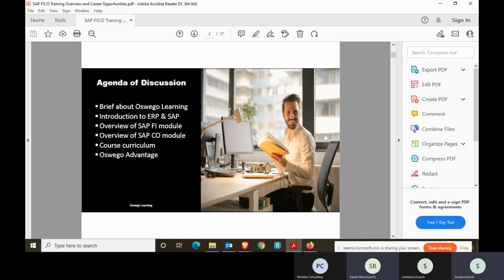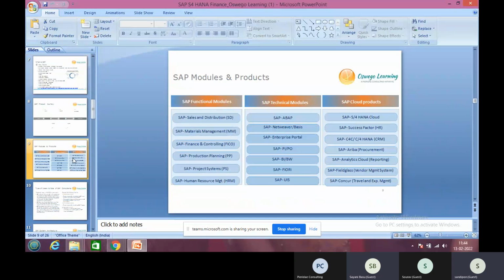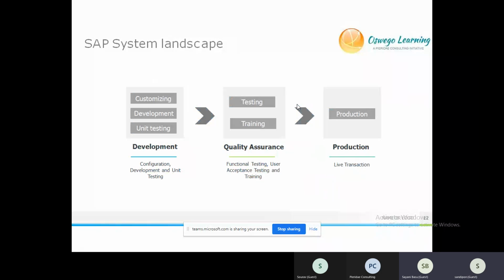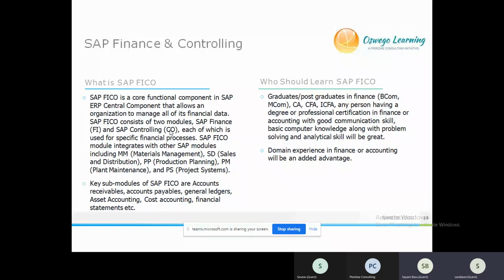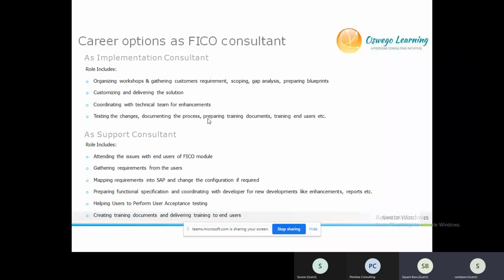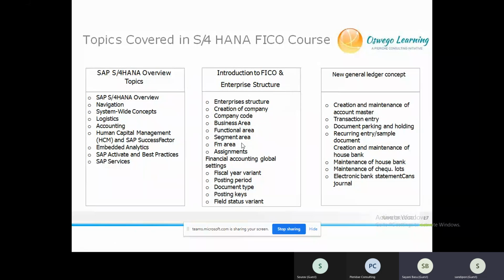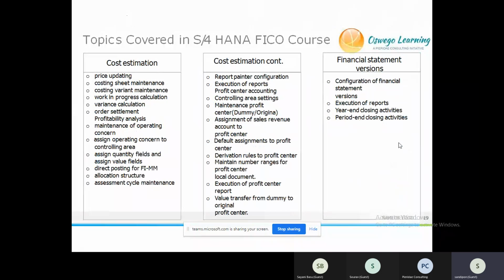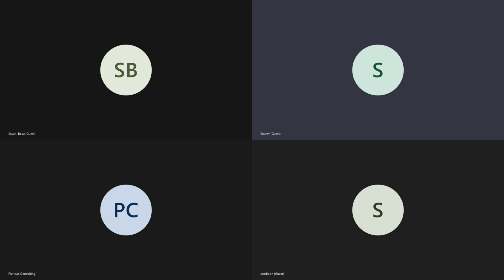S4 Hana Finance Demo Class 13th February 2022 Best Training Institute in Kolkata | Oswego Learning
Get to know about Oswego Learning Demo classes, FICO with S4HANA from experienced faculties with industry exposure.